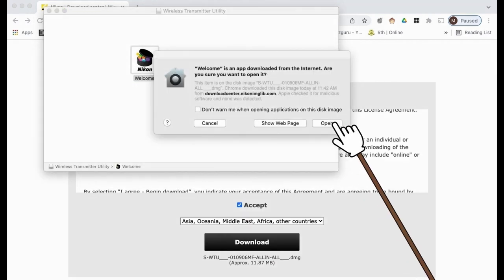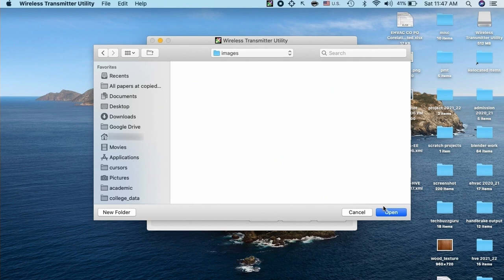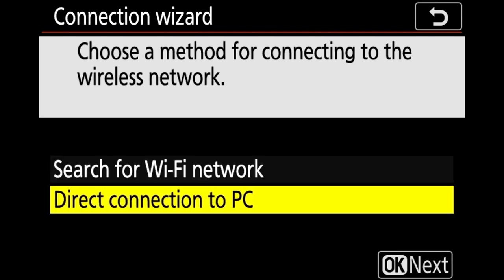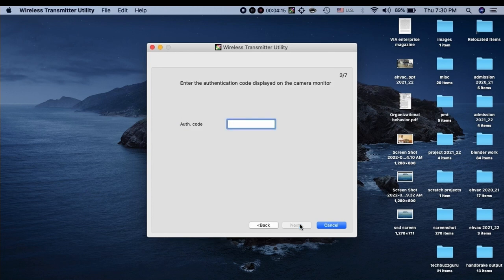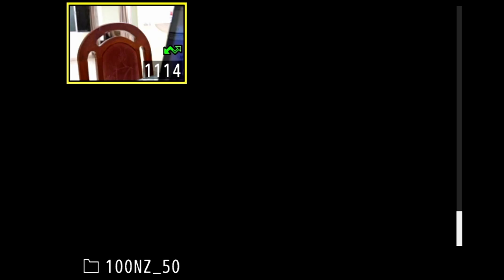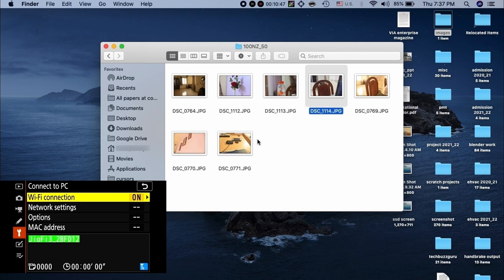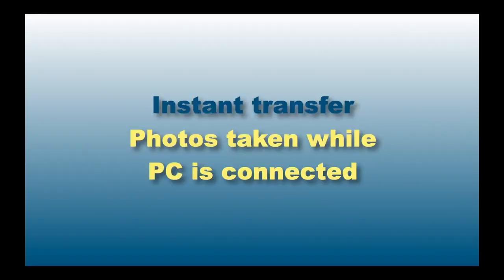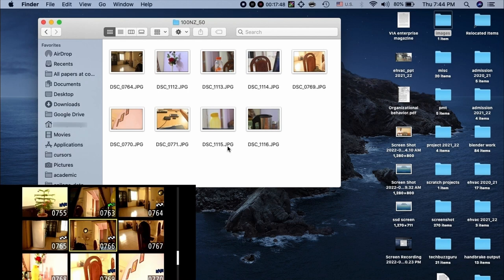Transfer photos from Nikon Z30, Z50, Zfc, Z5, Z6, Z7, Z9 camera to PC | One time Wifi configuration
Wirelessly transfer photos to PC directly from camera over camera's own wifi network or any other home wifi network.